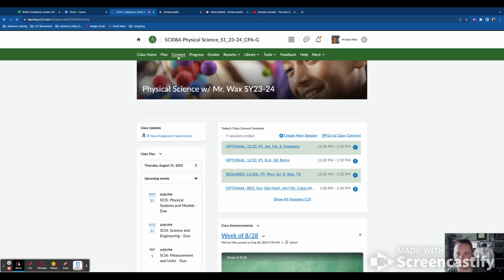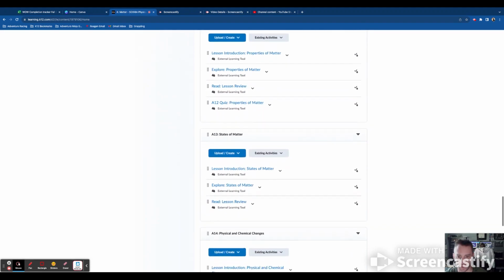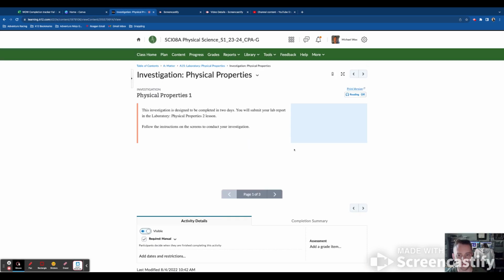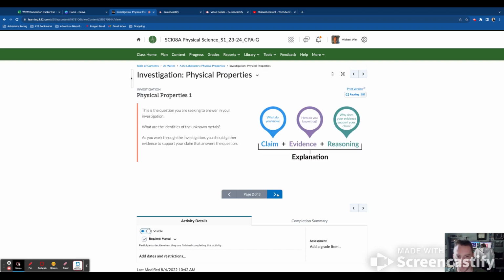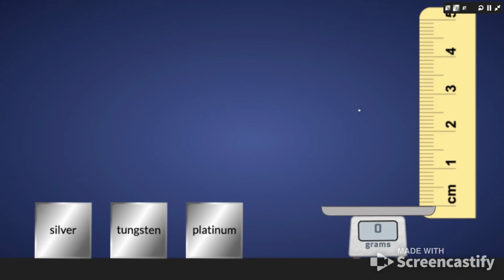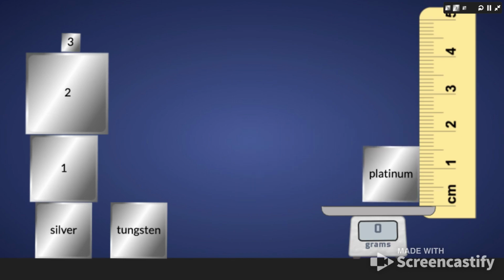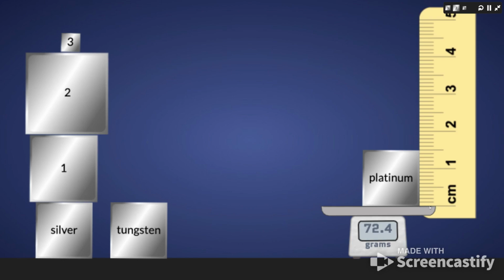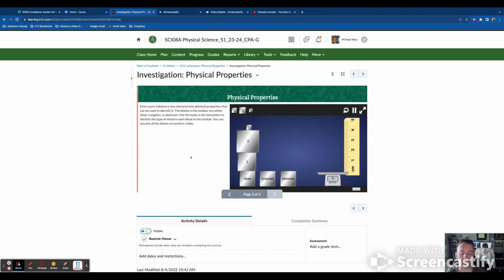Physical Properties Lab Instructions